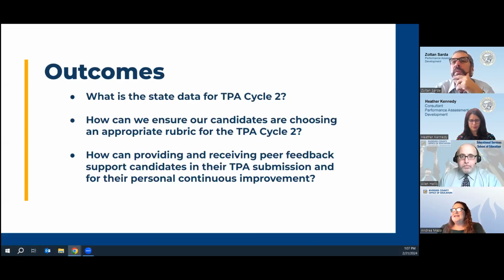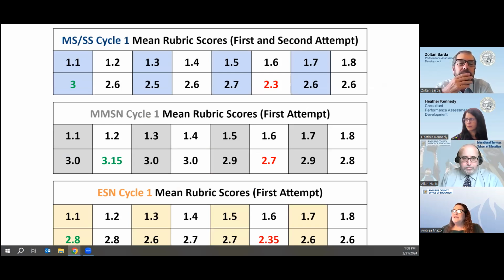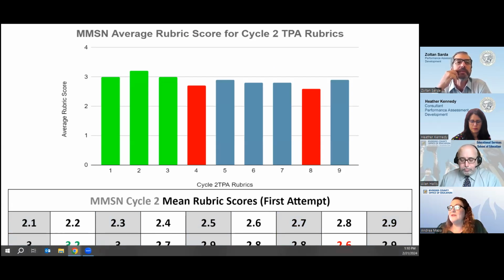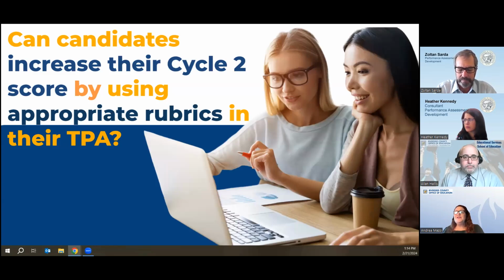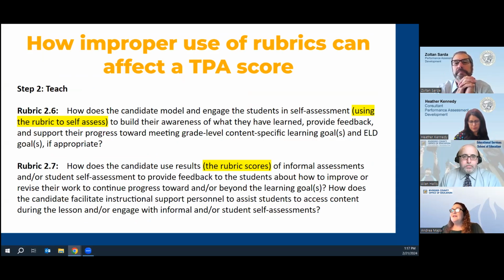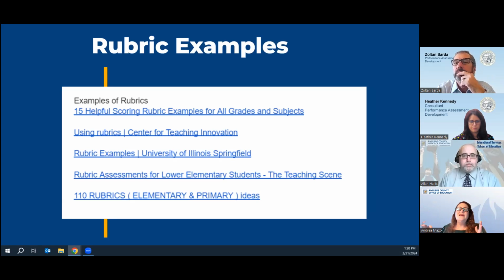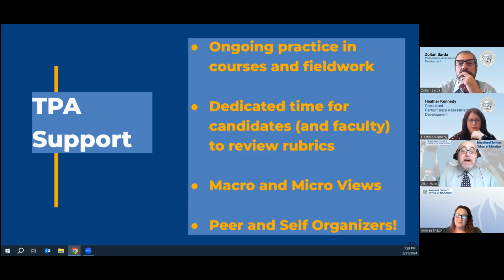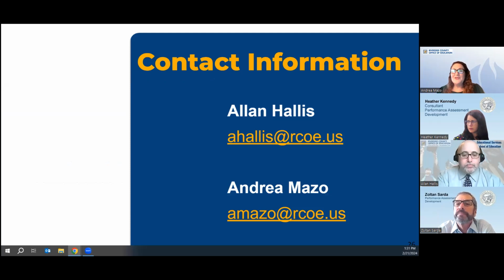Digging Deeper: Rubric Instruction for Performance Assessment Excellence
This webinar will cover the following topics: This session is Rubric Instruction for Performance Assessment Excellence: How to include rubric instruction in the development of candidate submissions and subsequently develop their own for use in their professional practice. Presenters will include program leaders from Riverside County’s Education Specialist CalTPA team and West Hills Community College District. These practitioners will share best practices they have developed to help candidates understand and adequately address the assessments’ rubrics, resulting in higher assessment scores.